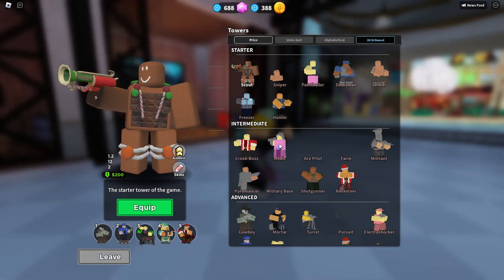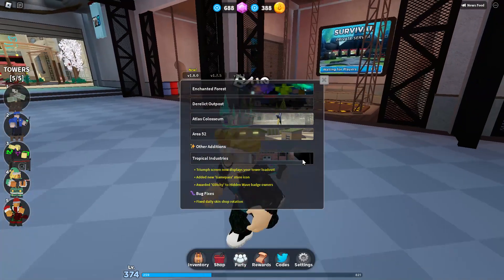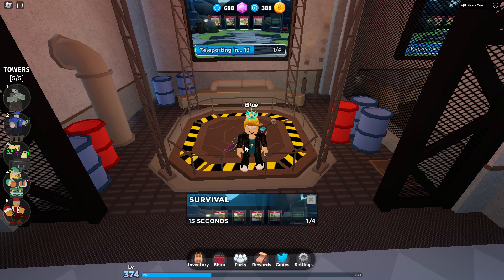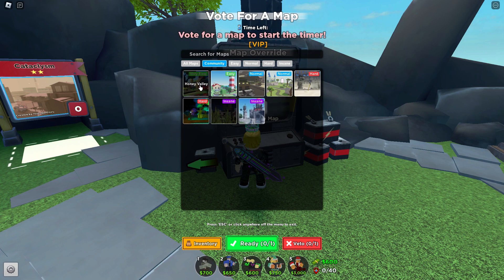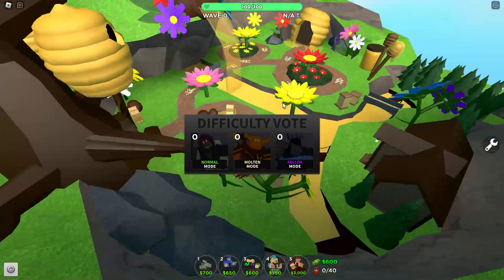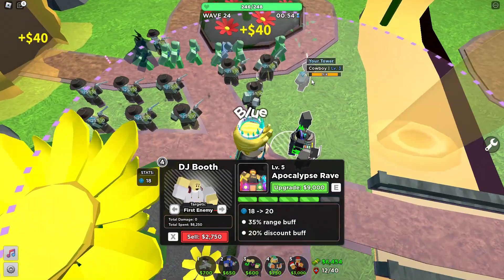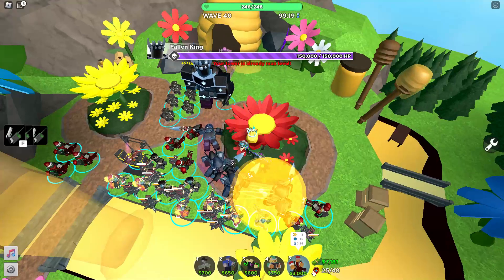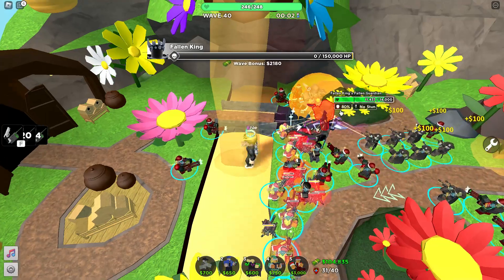TDS NAMETAG UPDATE!!! (TDS)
Today I show you guys the new TDS nametag update. Hope you enjoy.